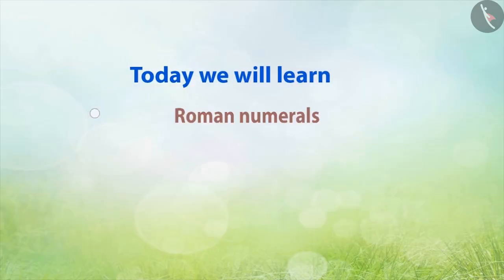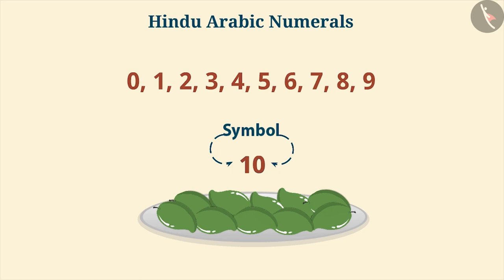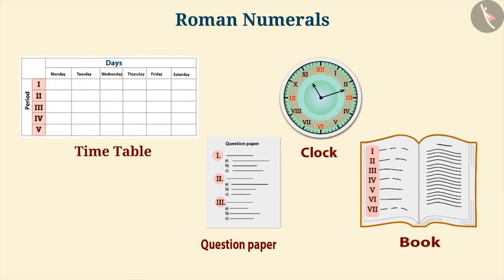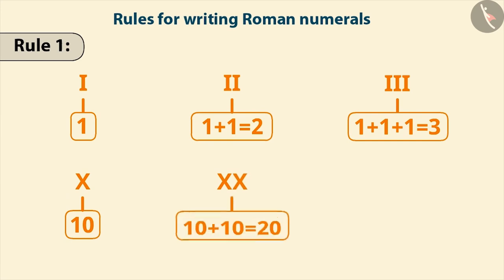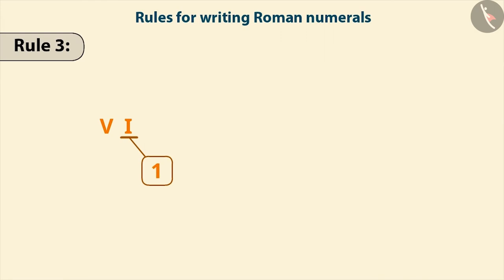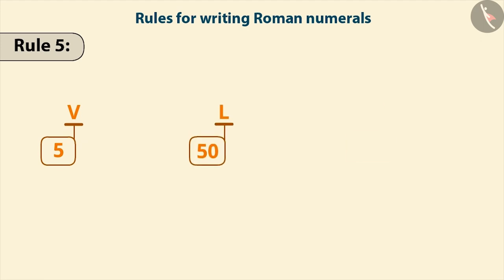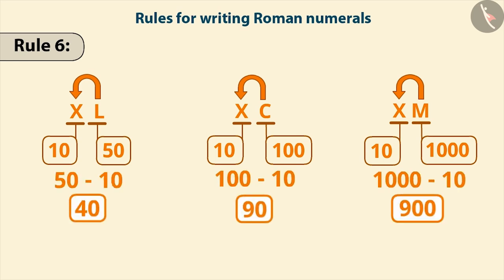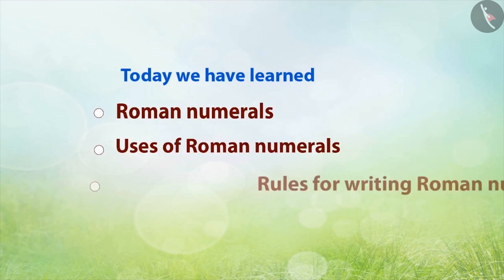Roman Numerals | Part 1/3 | English | Class 6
Roman Numerals  | Part 1/3 | English | Class 6 |  | NCERT |

Roman Numerals  | Large Numbers | Grade 6 | NCERT | Knowing Our Numbers

Welcome to part 1 of Roman Numerals . In this video, we will discuss the concept of Roman Numerals .